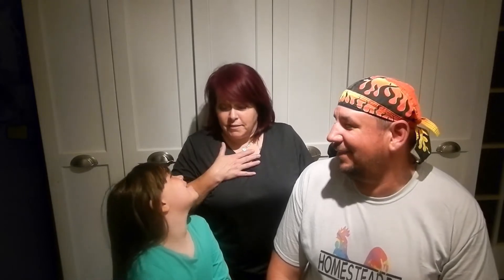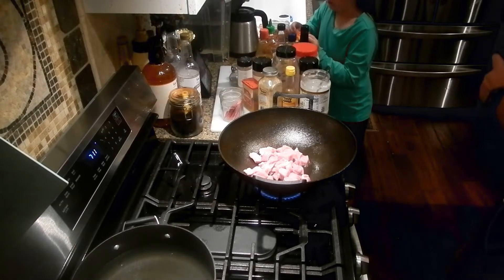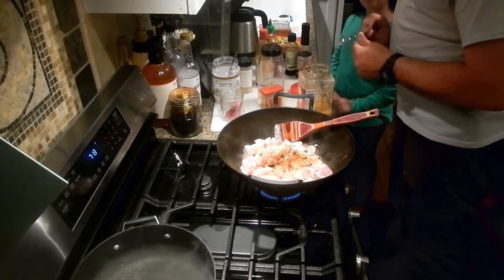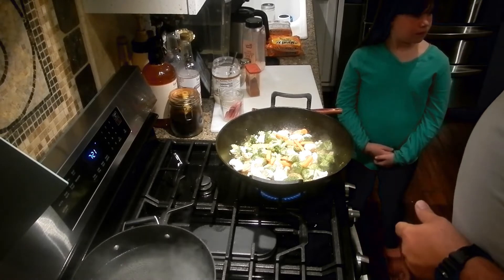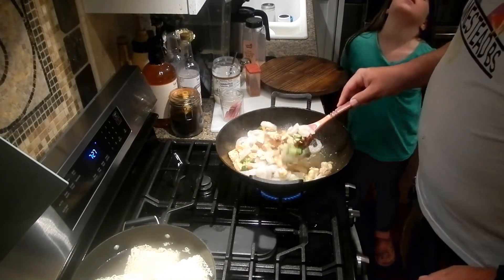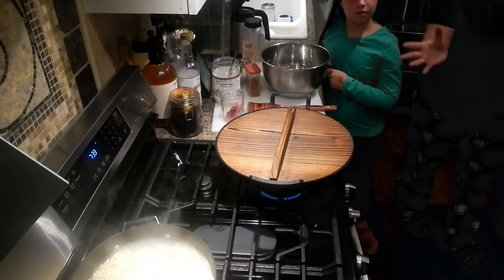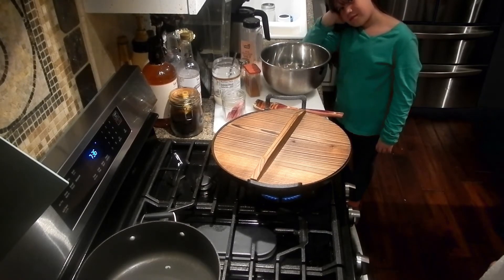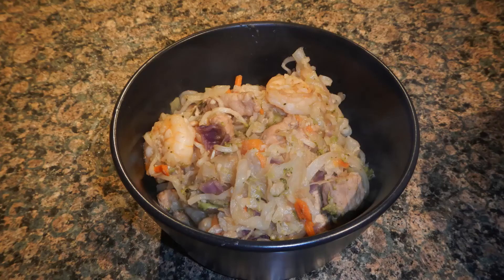Homestead Ramen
Today we're are making one of our favorites. Ramen noodles with a twist. Come cook with us as we share one of our favorite dishes.